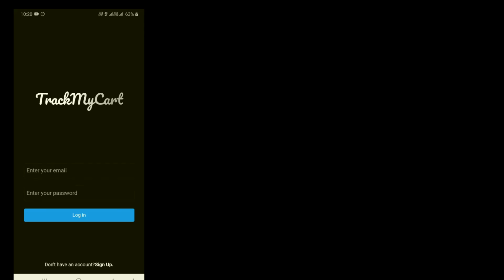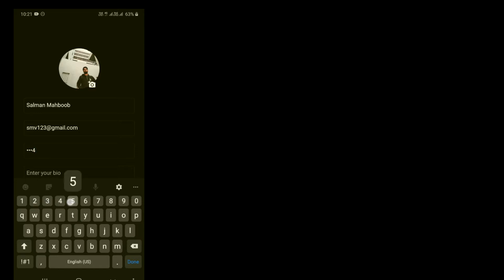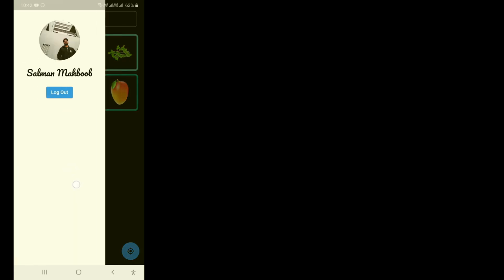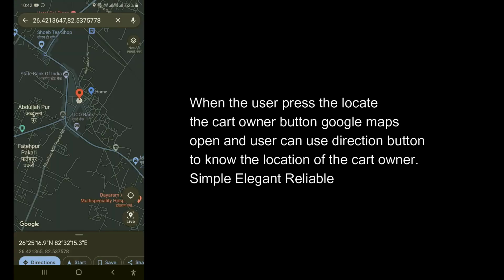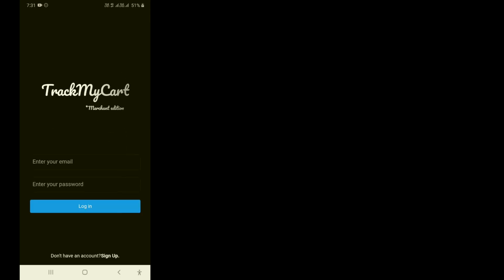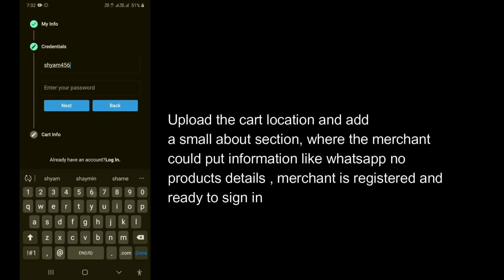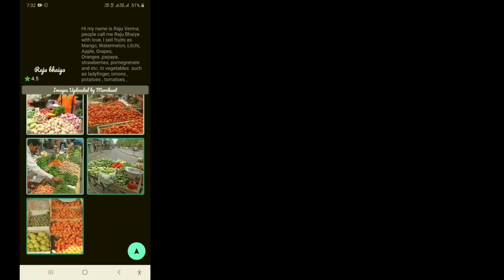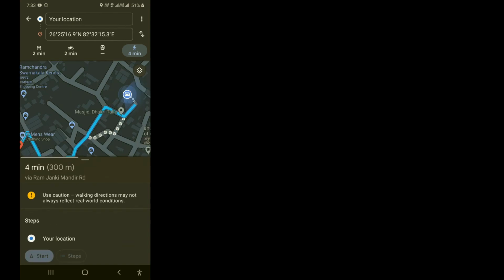TrackMyCart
The Demo and Brief explanation about our app created during a 24 Hour Hackathon